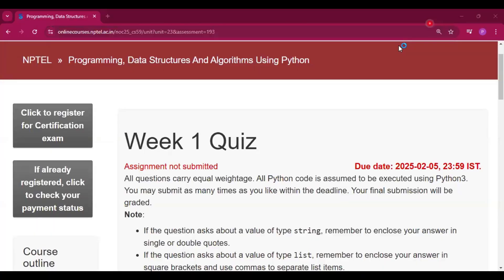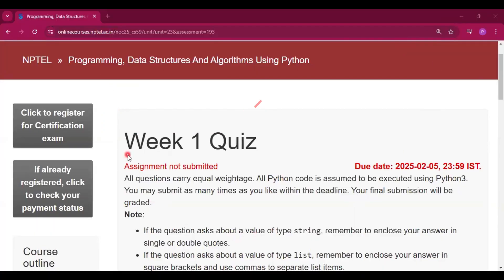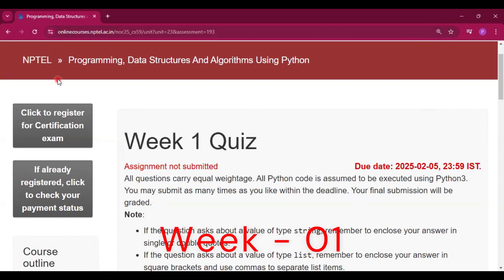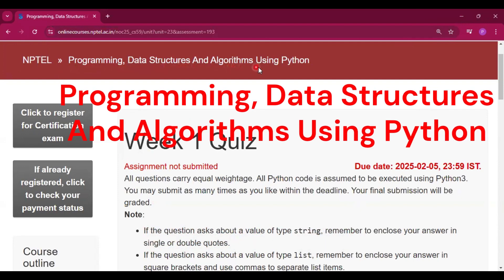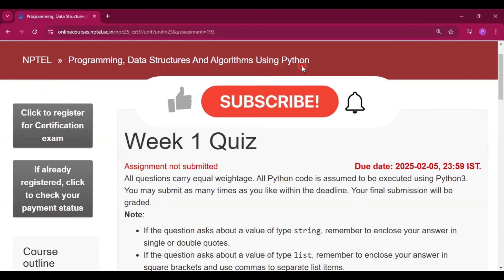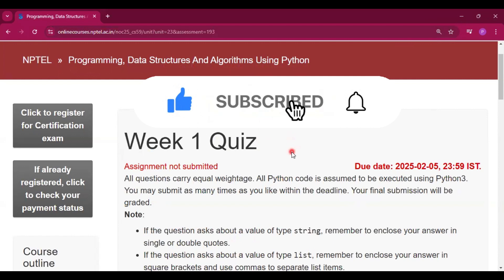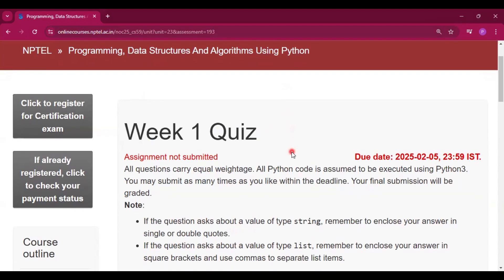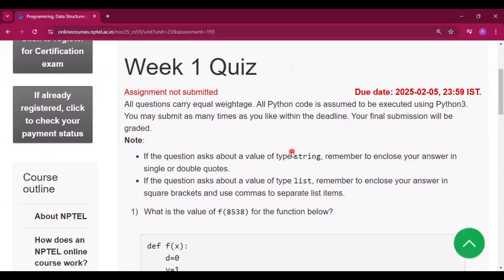NPTEL Programming, Data Structures And Algorithms Using Python Week 1 Answers Solutions Quiz|Jan2025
DSA using Python week 1 answer nptel Jan 2025 Programming, Data Structures And Algorithms Using Python Week 1 Assignment 1 answers NPTEL 2025 DSA with Python week 1 solutions nptel

Programming, Data Structures And Algorithms Using Python nptel week 1
Programming, Data Structures And Algorithms Using Python nptel week 1 assignment 2025
Programming, Data Structures And Algorithms Using Python nptel week 1 assignment
Programming, Data Structures And Algorithms Using Python nptel week 1 answers
Programming, Data Structures And Algorithms Using Python nptel week 1 2025
nptel Programming, Data Structures And Algorithms Using Python week 1 answers
nptel Programming, Data Structures And Algorithms Using Python week 1 assignment answers 2025